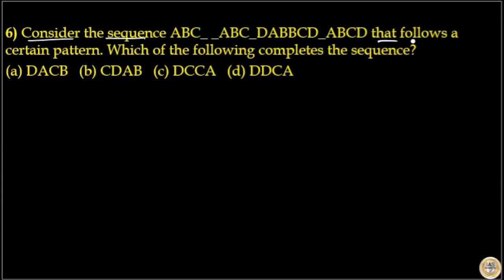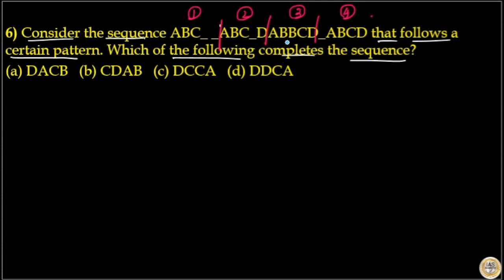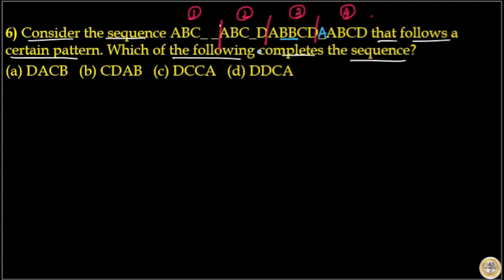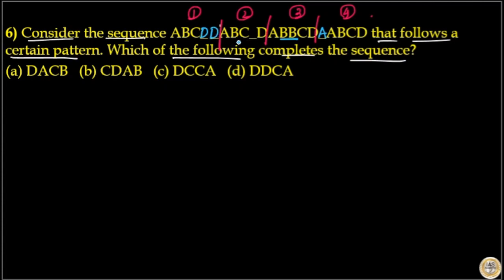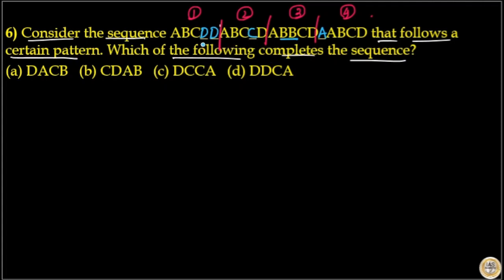Consider the sequence ABC ABC DABBCD ABCD that follows a certain pattern Which of the following c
Consider the sequence ABC_ _ABC_DABBCD_ABCD that follows a certain pattern. Which of the following completes the sequence ?